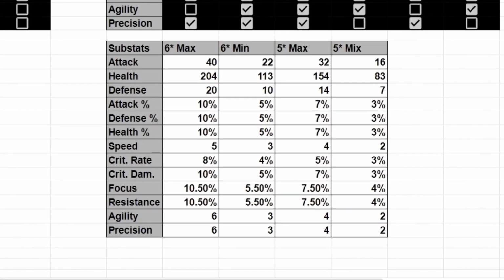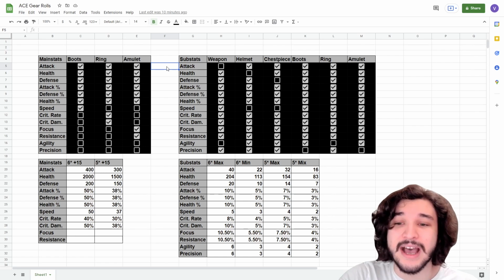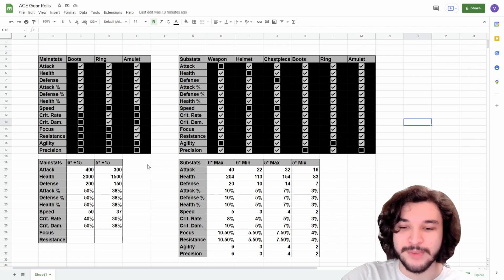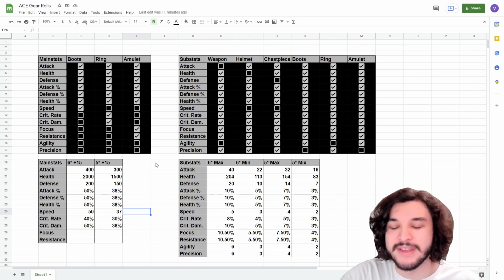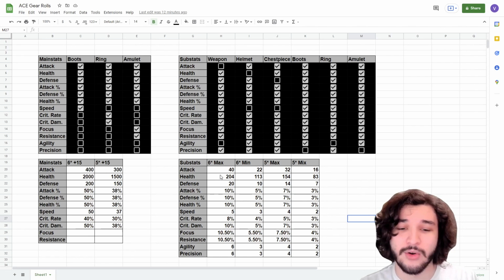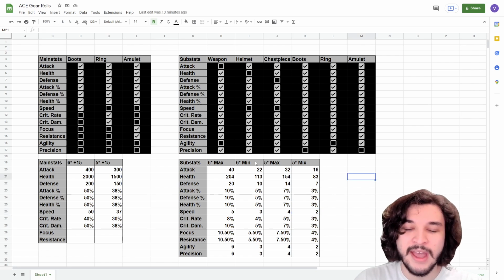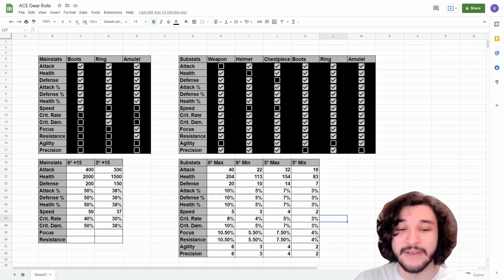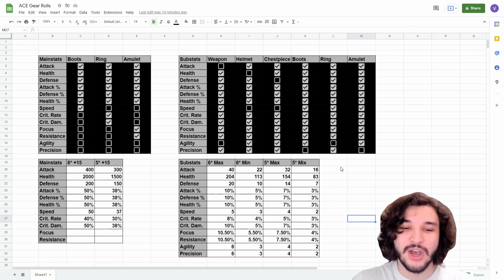Understand Gearing, Min/Max Rolls! | Awaken: Chaos Era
Hey everyone, I have compiled a list of all the min/max rolls for substats in ACE. It may not be 100% comprehensive for the 5* pieces, but hopefully this gives all of you an understanding on how your pieces rolled!

Author: Matthew Wigton
Performed by: Matt Wigton